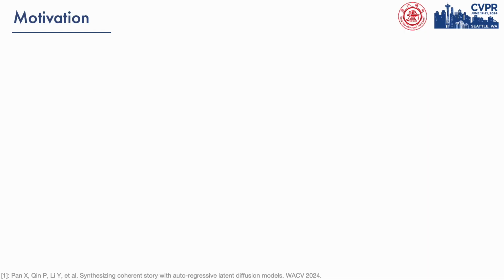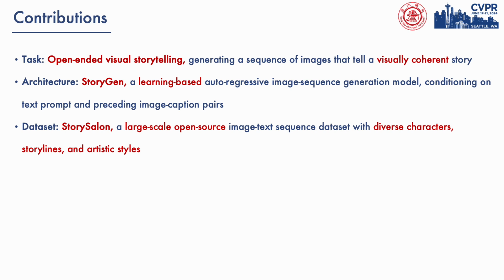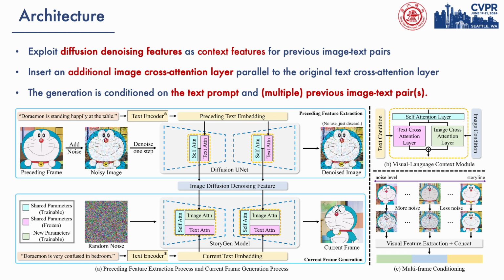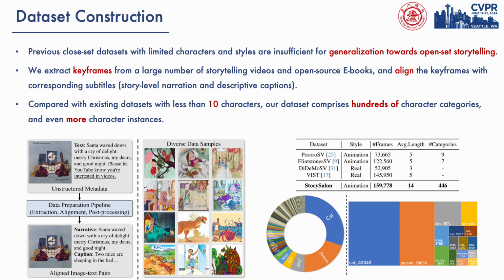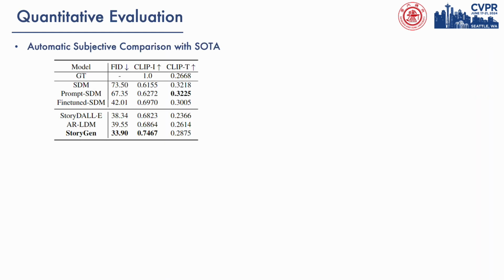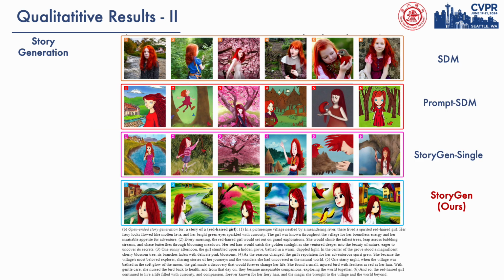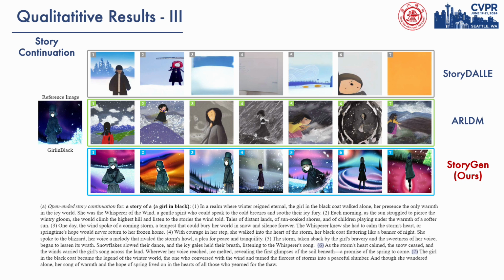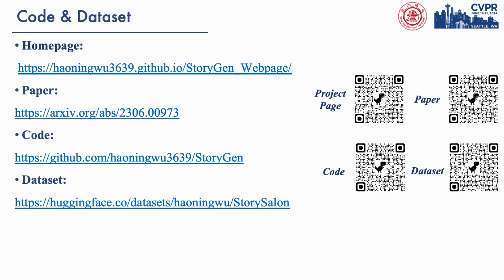[CVPR 2024] Intelligent Grimm - Open-ended Visual Storytelling via Latent Diffusion Models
Video for Paper Intelligent Grimm - Open-ended Visual Storytelling via Latent Diffusion Models at CVPR 2024.